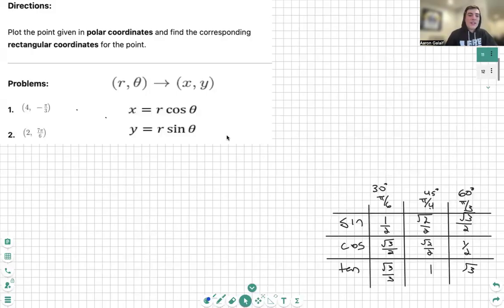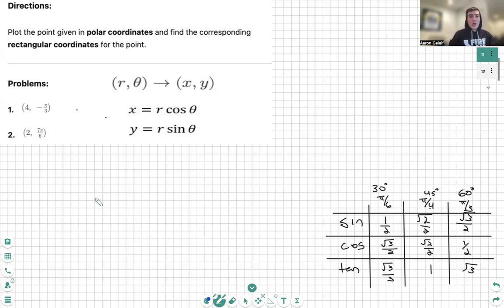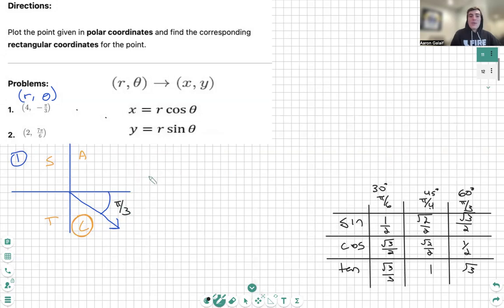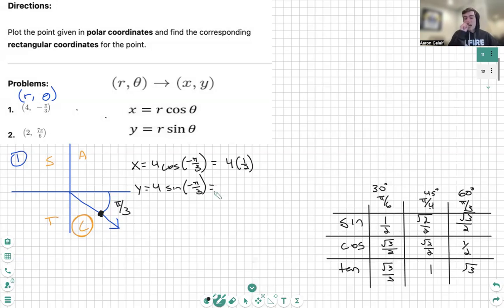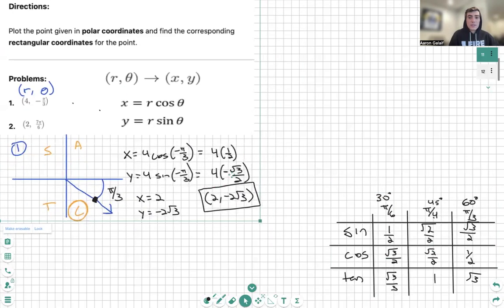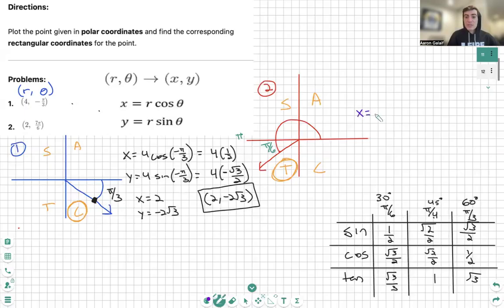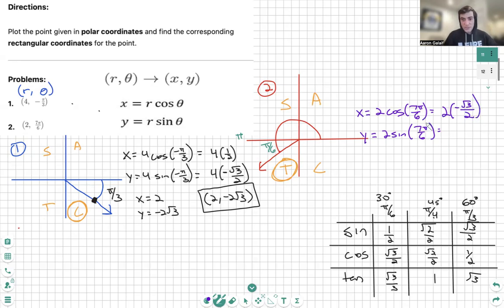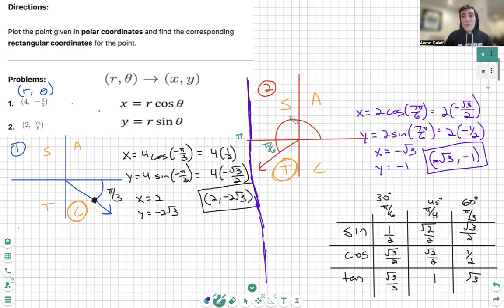Convert Polar Coordinates to Rectangular Coordinates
📢 Convert Polar Coordinates to Rectangular Coordinates – Step-by-Step! 📢

In this video, we’ll learn how to convert points from polar form (r, θ) to rectangular form (x, y) using simple formulas. This concept shows up in precalculus, trigonometry, and polar graphing, and it’s super useful for switching between coordinate systems.

What You’ll Learn:

✅ The formulas: x = r cos(θ) and y = r sin(θ)
✅ How to handle degrees and radians in your calculations
✅ Tips to avoid common mistakes with signs and angles
✅ Clear examples worked out step by step

By the end of this lesson, you’ll be able to confidently convert between polar and rectangular coordinates—by hand or calculator!

💡 Got a problem you want help with? Drop it in the comments, and I’ll make a step-by-step video just for you!